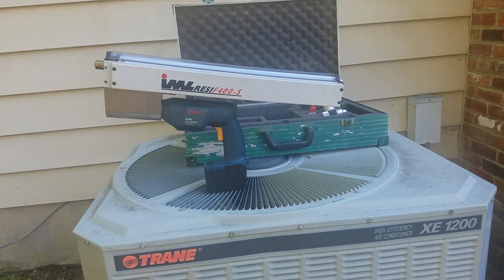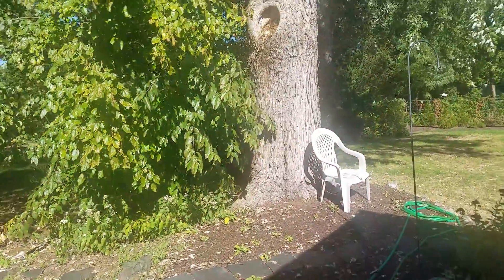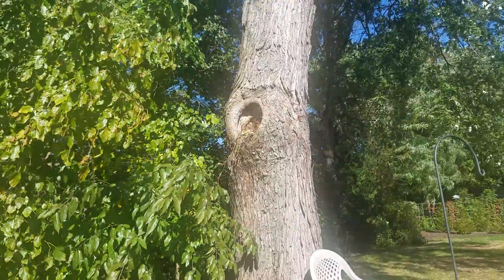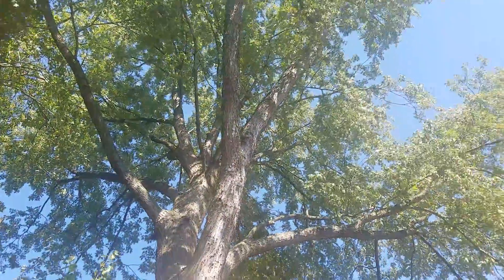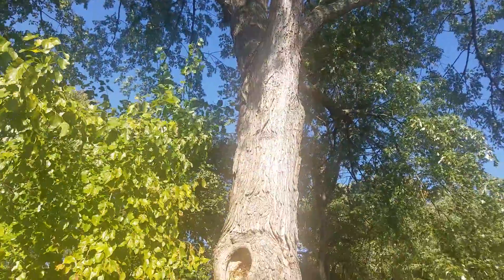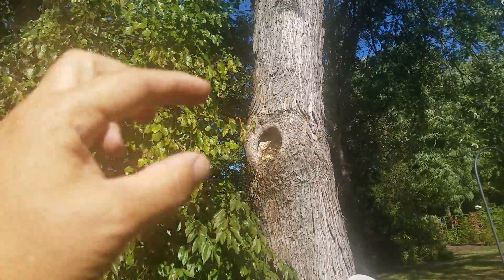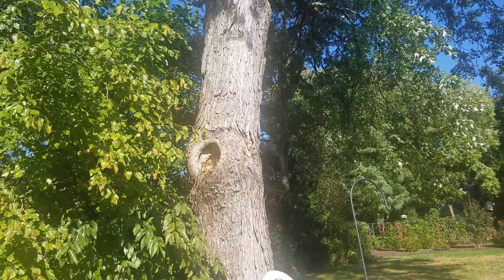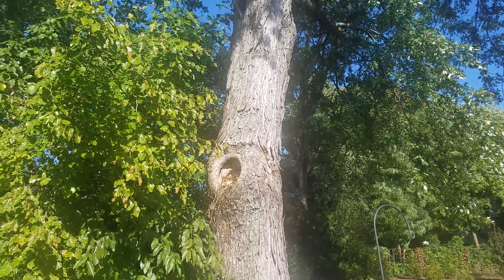A drill test